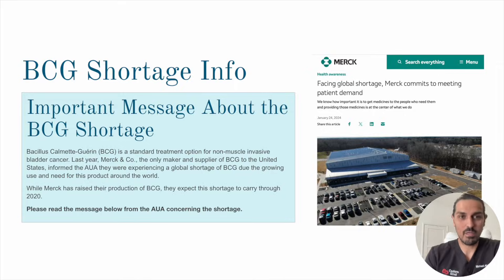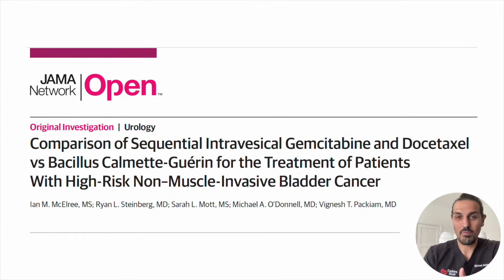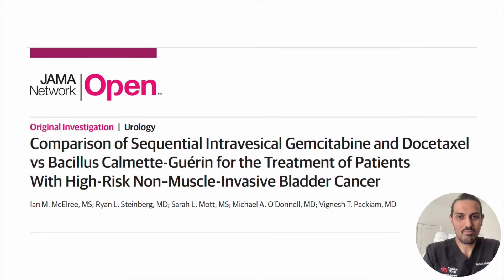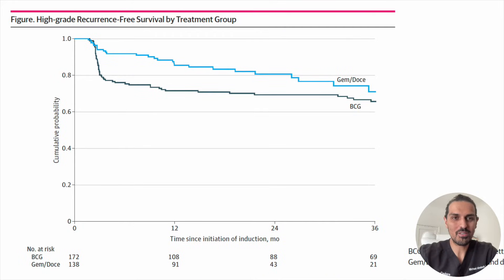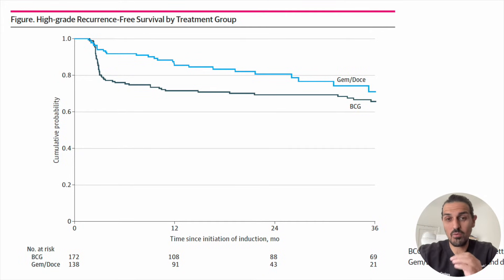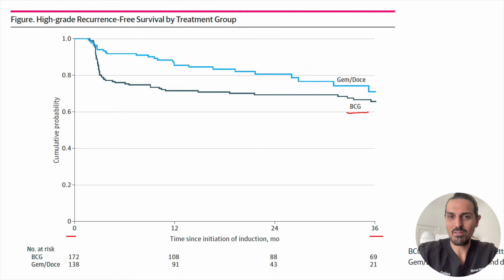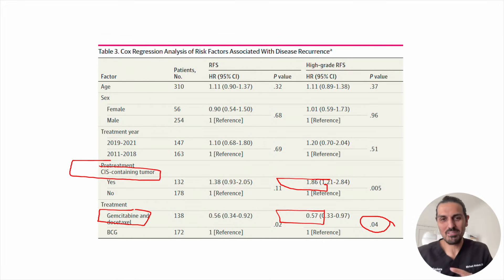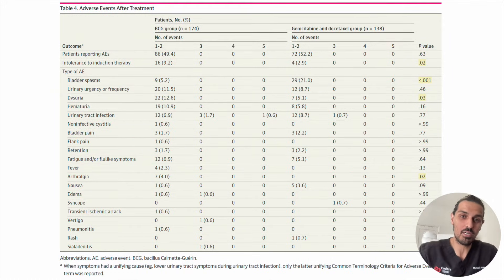A Better Treatment than BCG for Bladder Cancer?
BCG has been a long standing standard of care for the treatment of non muscle invasive bladder cancer but things are changing and there is another option which actually may outperform BCG. Here we discuss intravesical chemo therapy with gemcitabine and docetaxel and how this treatment may actually be superior to BCG for the treatment of non muscle invasive high risk (aka high grade) bladder cancer.